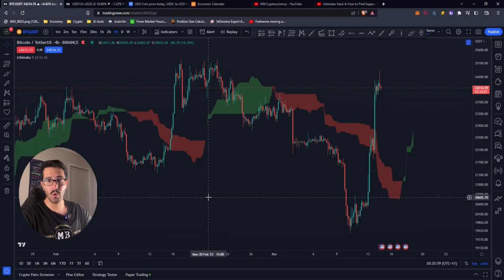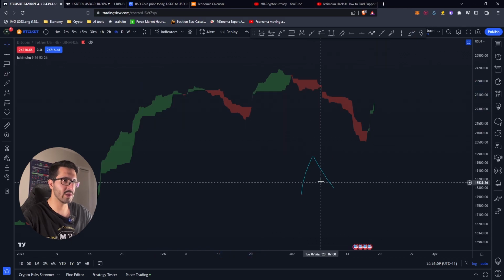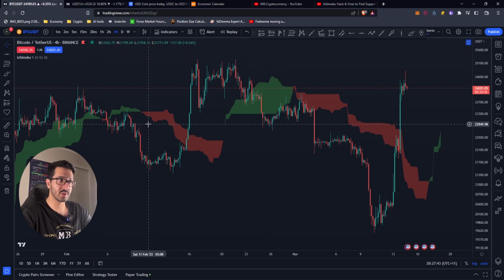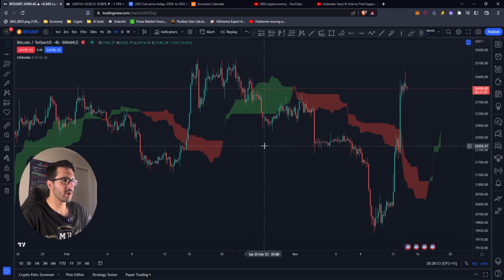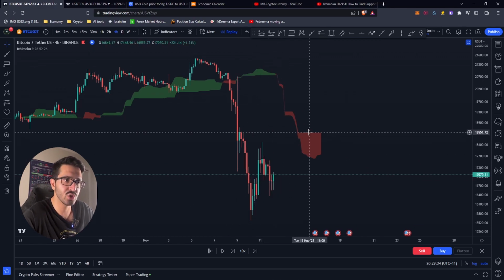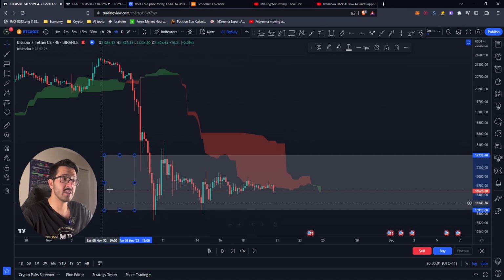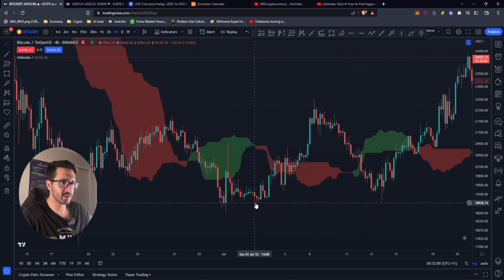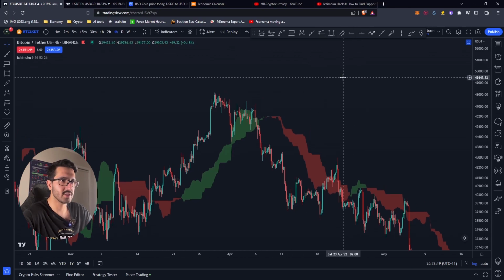Ichimoku Hack 5: Buy and Sell with this strategy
Hi guys,

Welcome to another Ichimoku video. In this tutorial, we explain a strategy which we use Ichimoku cloud to find where we expect the price movement and in which direction to give us buy and sell signals.

It is important to note that nothing in the video we have made is to be considered financial advice. Cryptocurrency markets are volatile and highly unpredictable, and investors should always do their own research and analysis before investing. As such, it is important to understand the risks associated with investing in cryptocurrency before making any decisions.